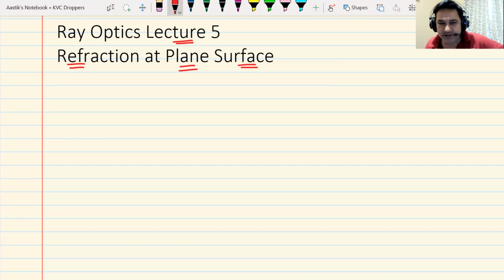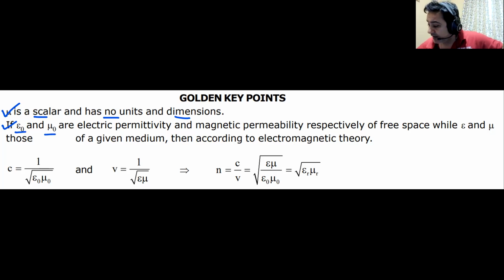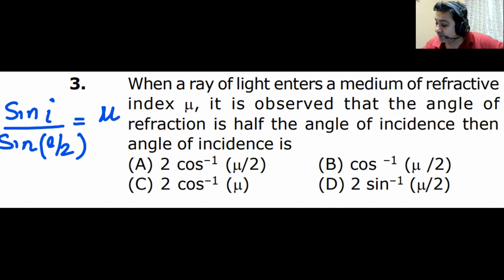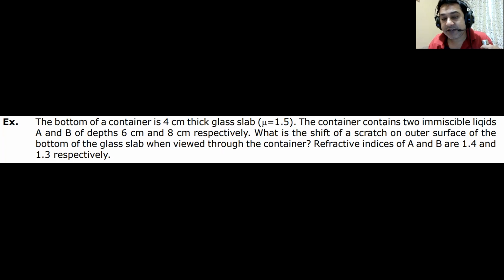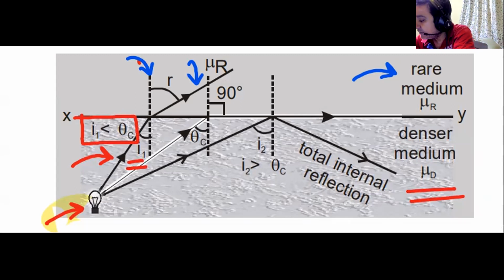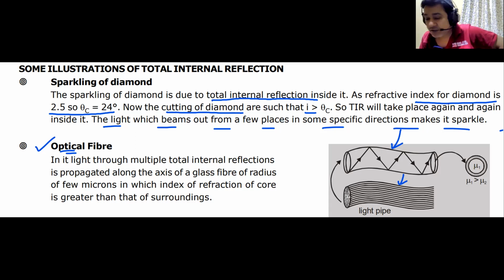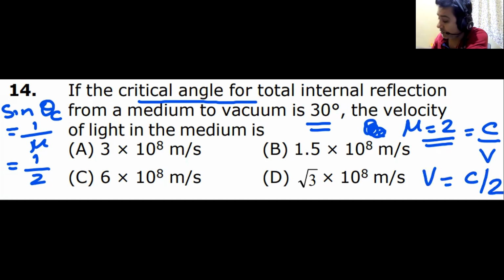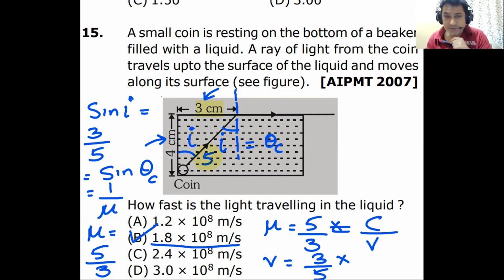Ray Optics | L6 | Refraction | Plane Surface | TIR | Crash Course | NEET 2022 | IIT | JEE | JEE Main